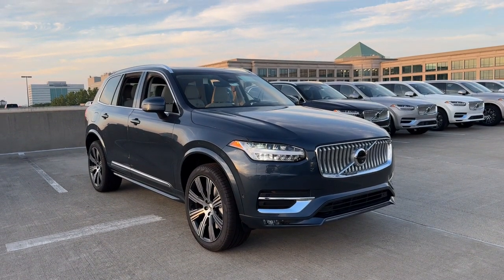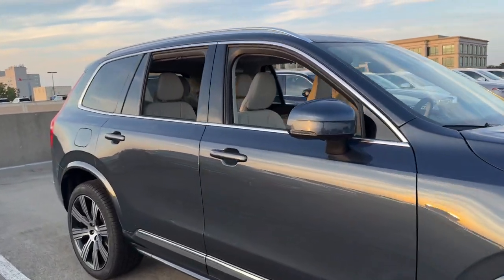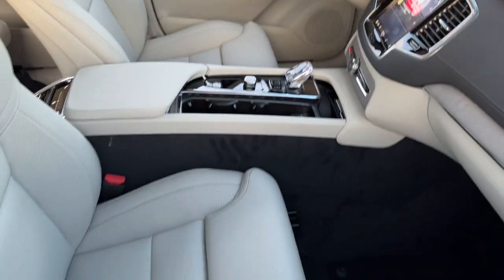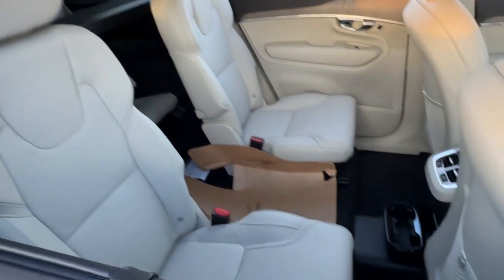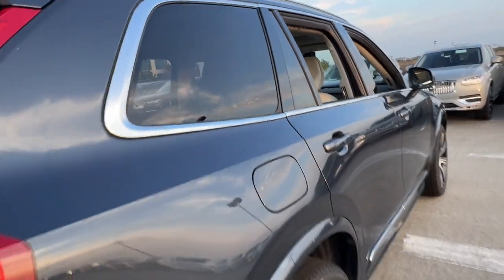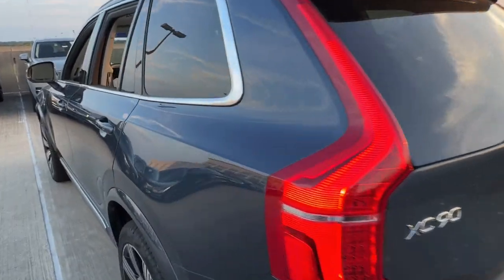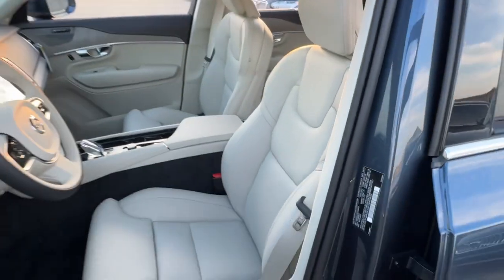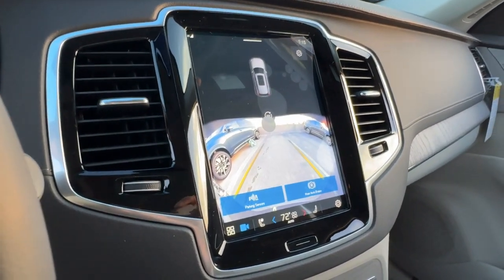2025 Volvo XC90 B6 Ultra V25159 Schaumburg, Arlington Heights, Elgin, Des Plaines, Bloomingdale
New 2025 Volvo XC90 B6 Ultra available at Patrick Volvo Cars located in 1600 East Higgins Rd, Schaumburg, IL, 60173. Servicing the Schaumburg, Arlington Heights, Elgin, Des Plaines, Bloomingdale area.